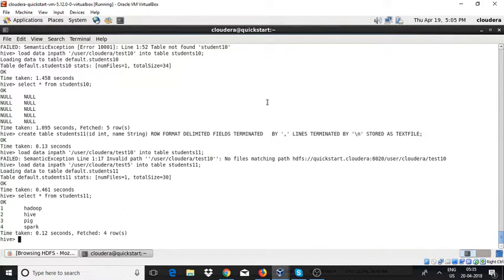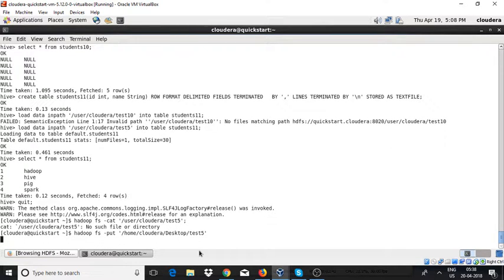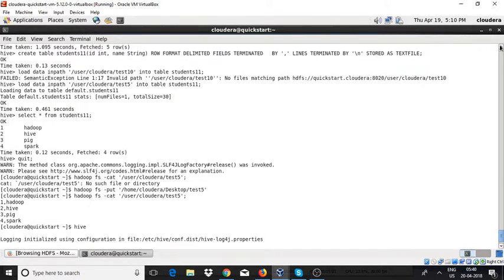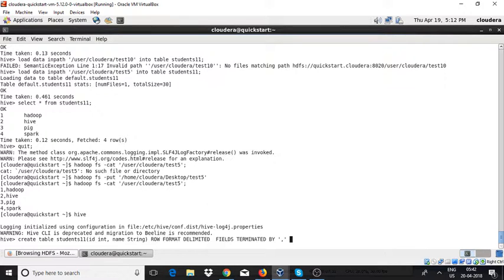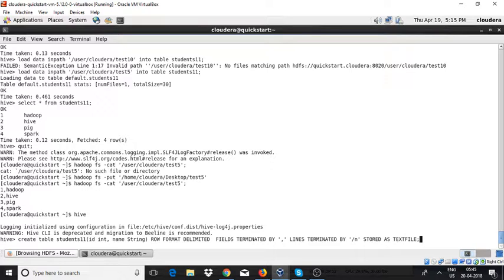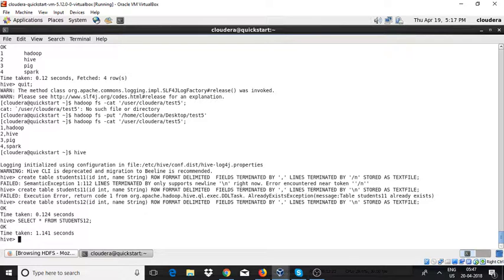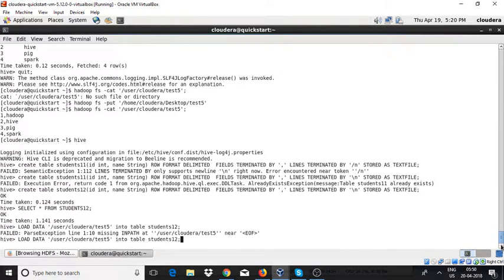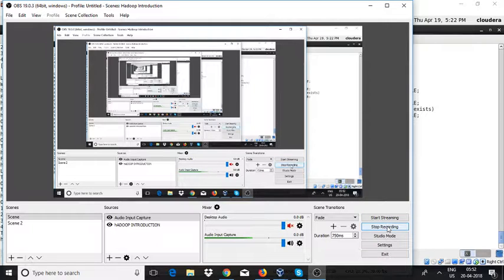How to create a hive table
is eCommerce where you can shop all varieties of Sarees,Kurtis,Dress materials,Shirts,T Shirts